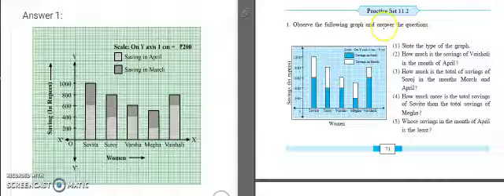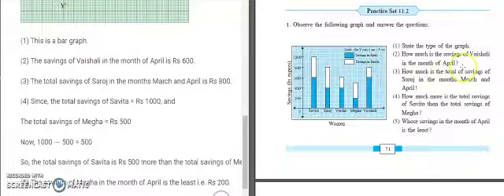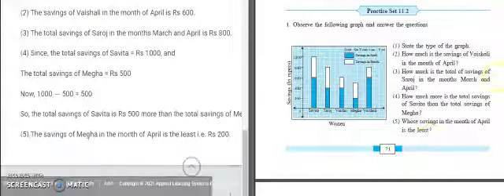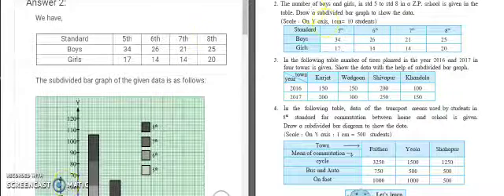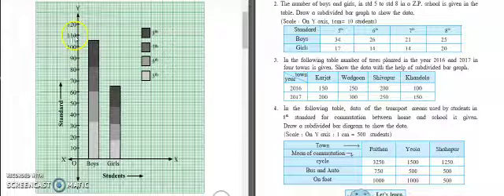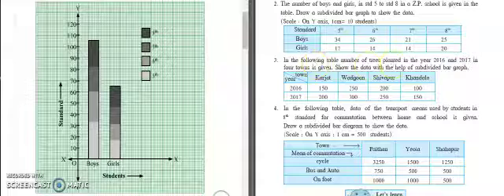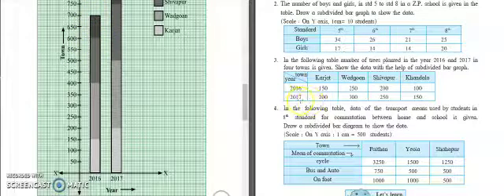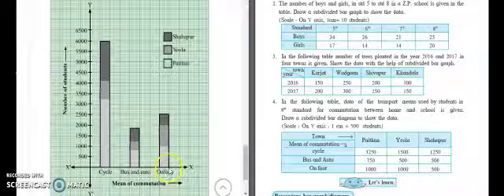SUBJECT: MATHS CLASS: 8TH DATE: 18.02.2021